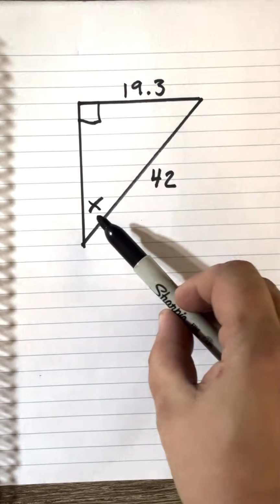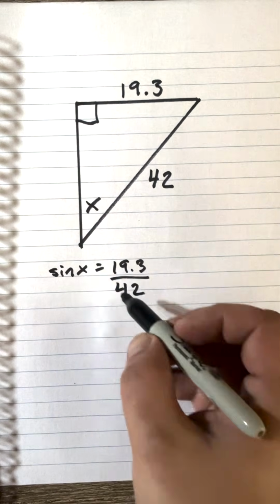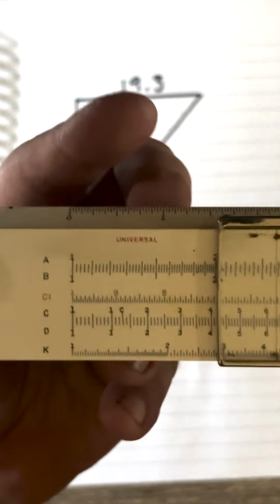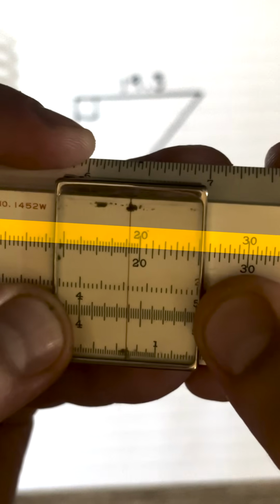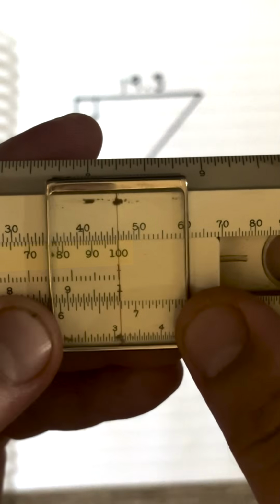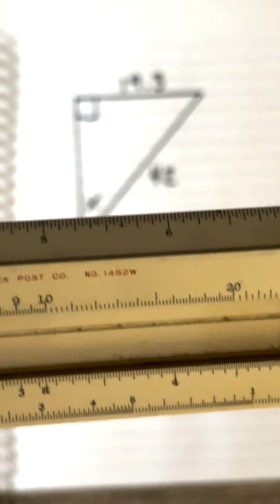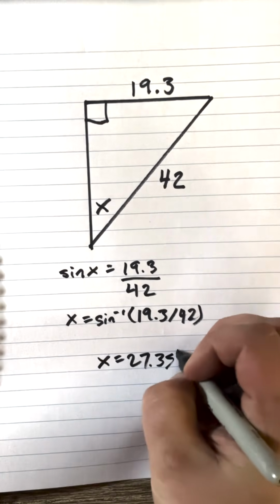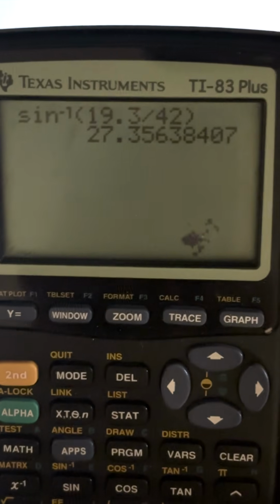Trigonometry using a simplified slide rule